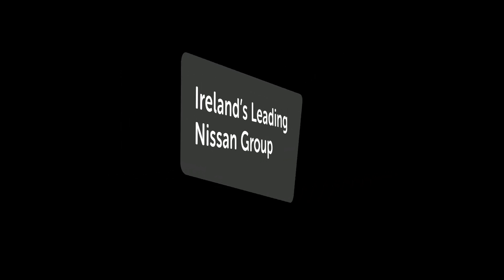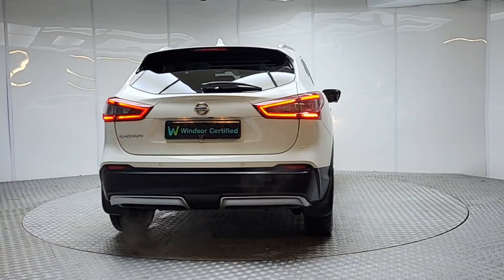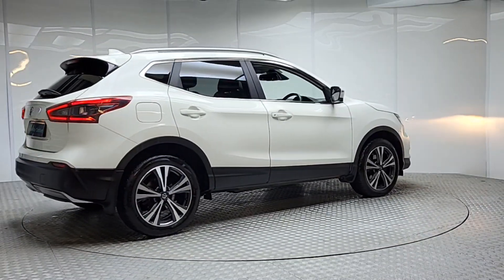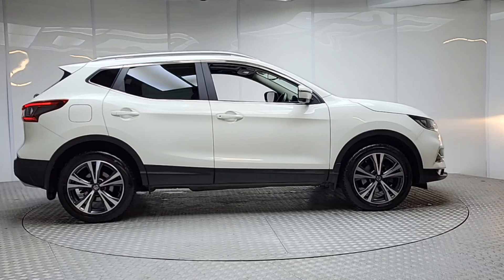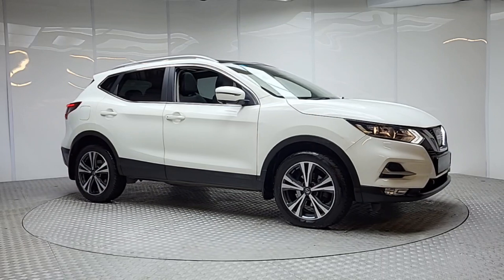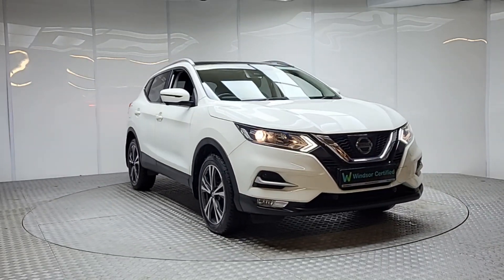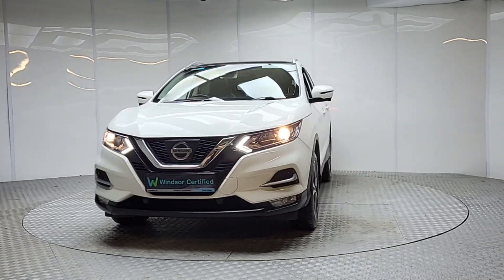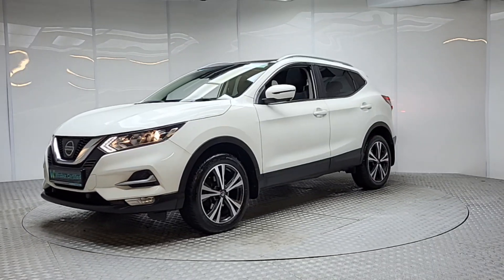181D4129 - RefId: 446388